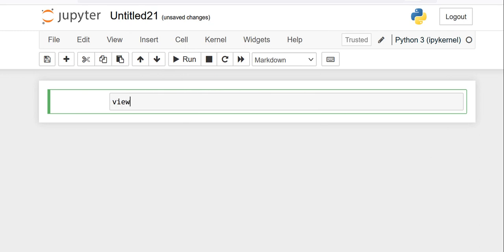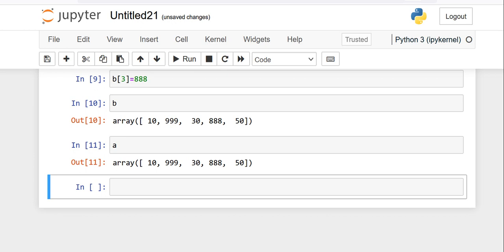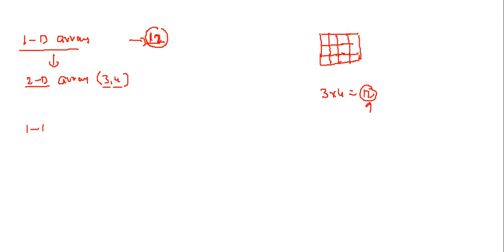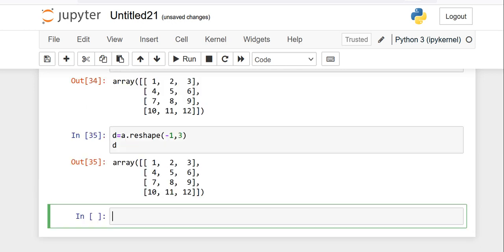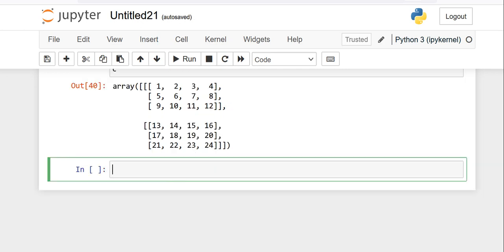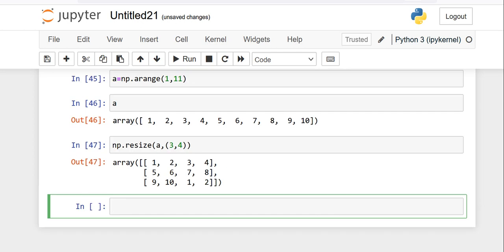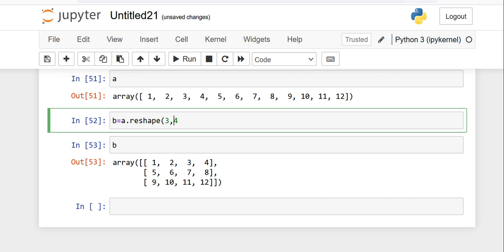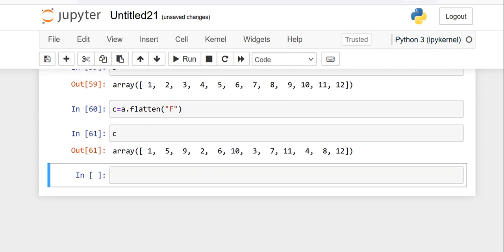Numpy Part-6 for ML,DL,NLP || Learn with Lakineni(Prasanna Kumar)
Topics Covered in this video: view(),copy(),reshape(),resize(),flatten().